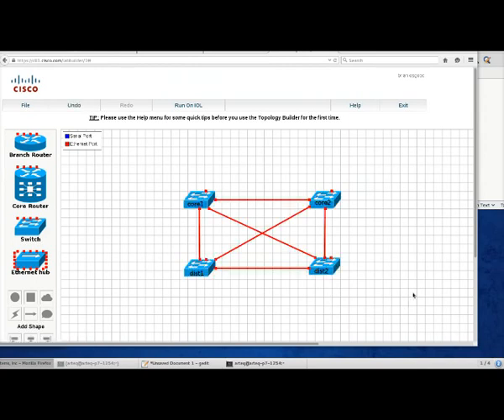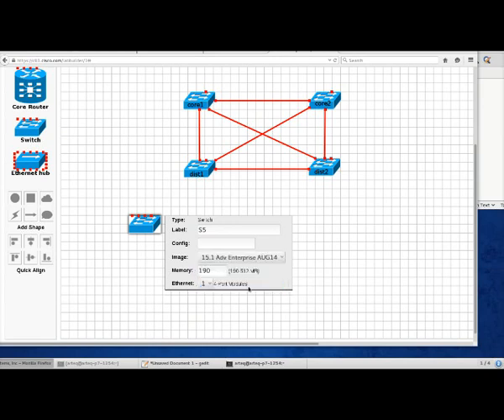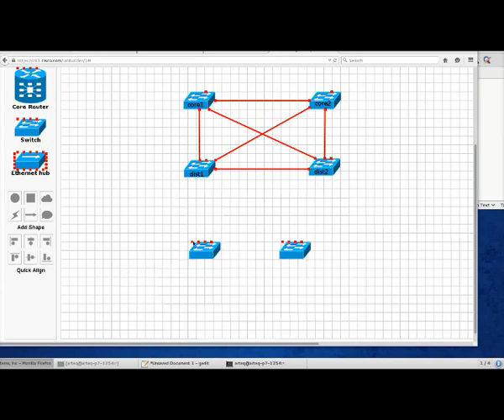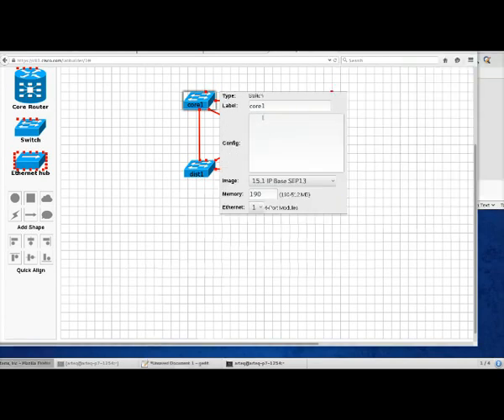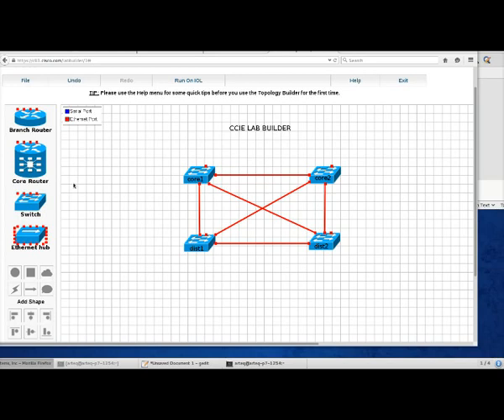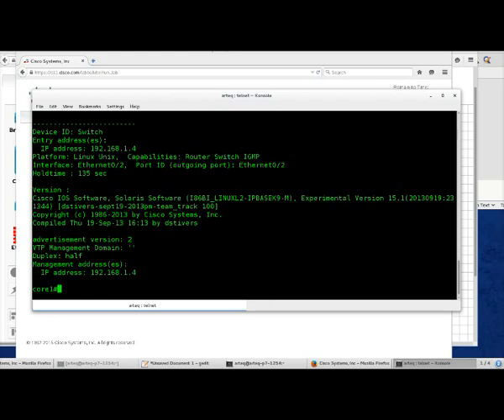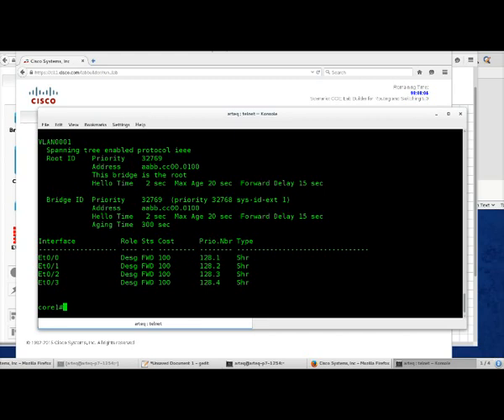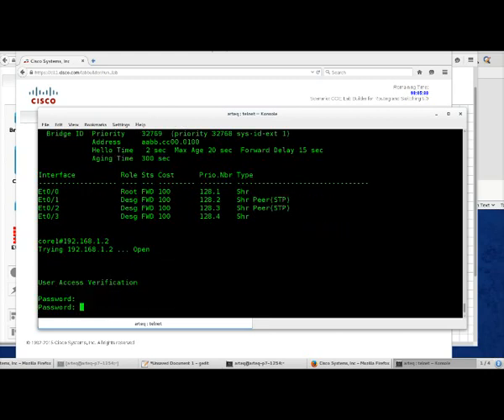CCIE LAB BUILDER Preview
Taking a preliminary look at CCIE LAB BUILDER